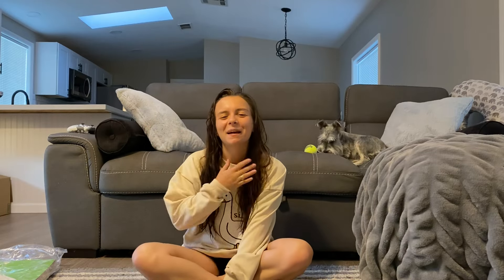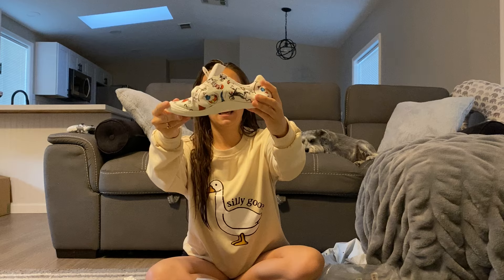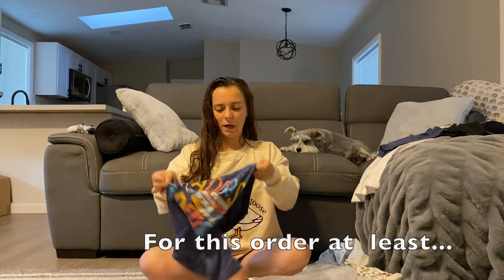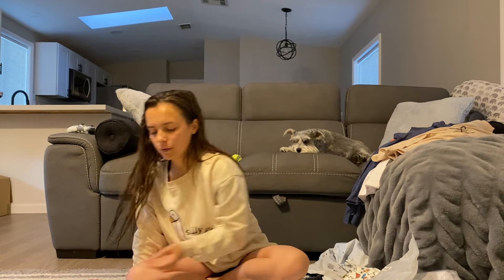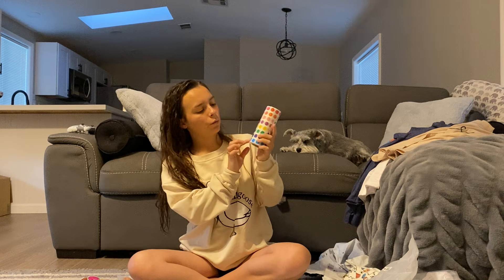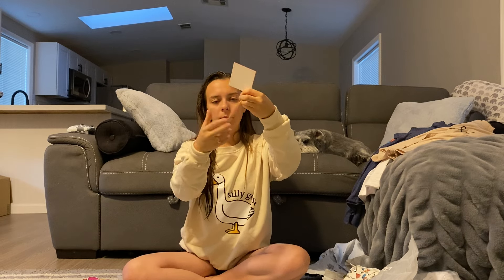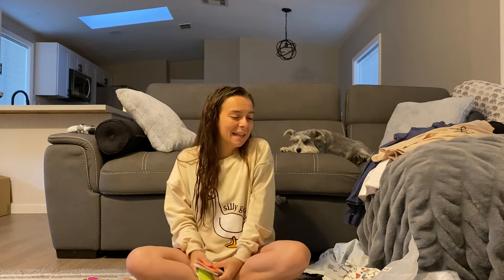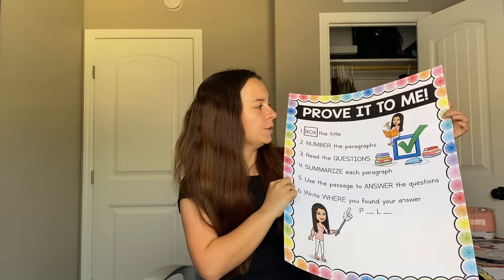TEMU CLASSROOM HAUL 24 25 SCHOOL YEAR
Hi! My name is Leslie and I am a third year, fifth-grade teacher in Arizona. I am SO happy you’re here!

It really helps to grow my channel and reach a larger audience.

If you have any suggestions for future videos please feel free to let me know.

LesliesLittles

MENTIONED ACCOUNTS
BIRTHDAY CUPS - @JennuineTeaching
STICKER STORE - @mrs_katie_in_elementary